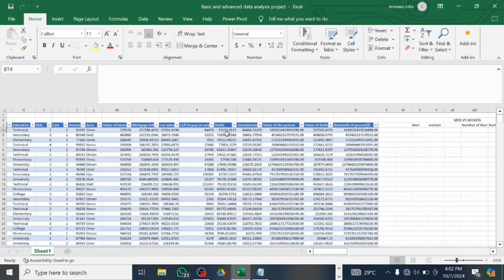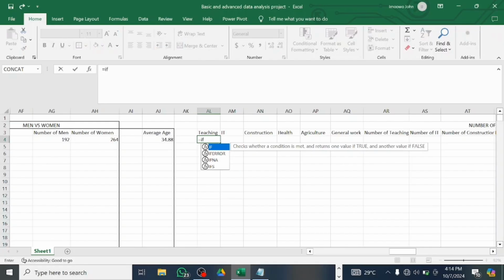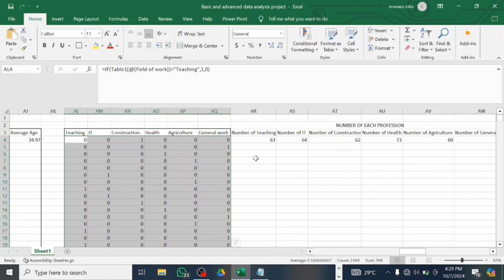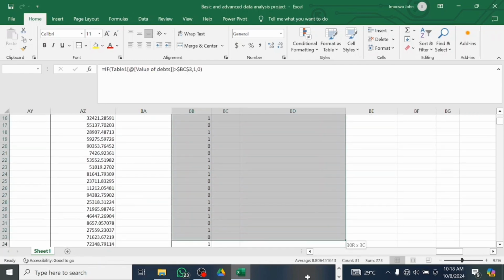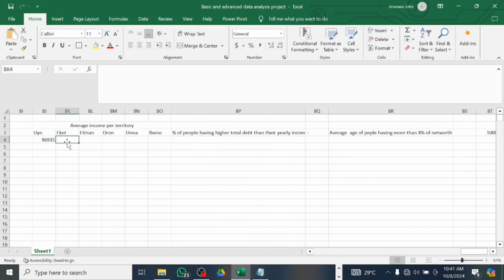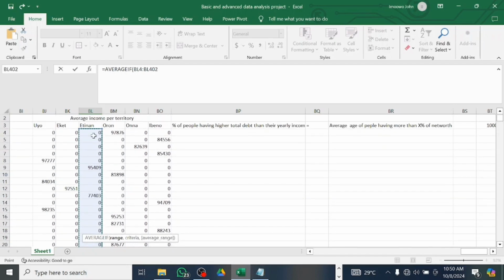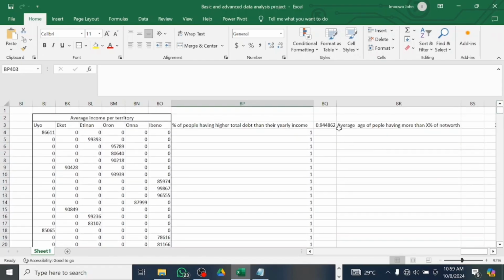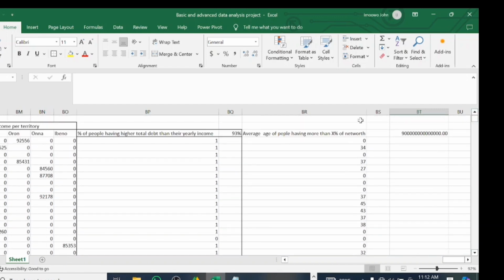15 Data Analysis Project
Are you tired of learning in isolation and want to see how it all comes together in the real world? This comprehensive project-based course will take you from a raw dataset to a professional business dashboard and a compelling data story. Follow this step-by-step to build your portfolio-worthy project that showcases the full workflow of a professional Data Analyst